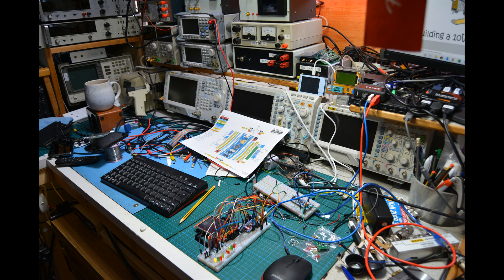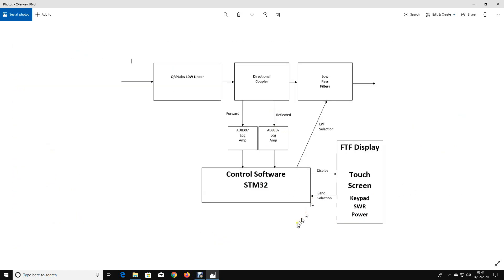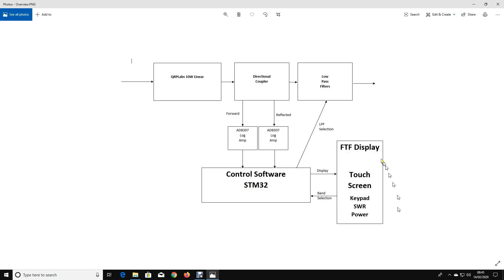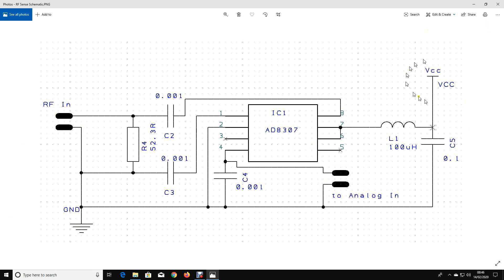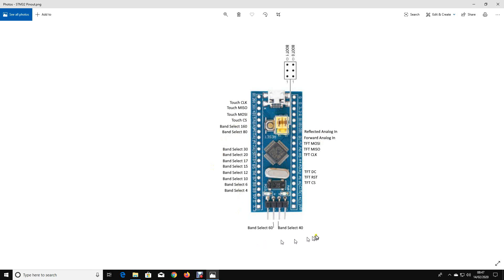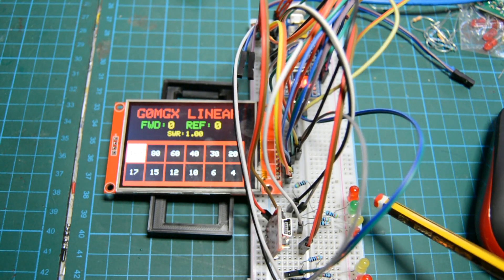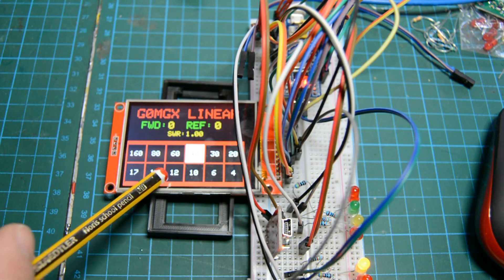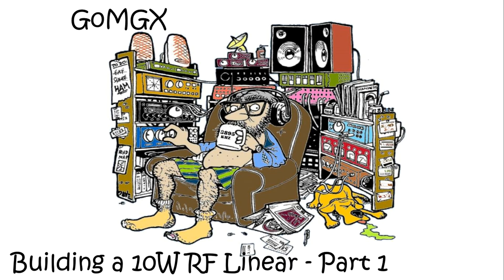Making a 10W linear - part 1 - musings and initial design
In this video we take a look at designing a 10W RF amplifier with software control through a touchscreen. The touchscreen allows you to select the band and switches in the appropriate low pass filter. The RF forward and reflected
samples are taken and the SWR calculated and displayed on the TFT screen.

Initial software design is included for the STM32 "blue pill" baord.

You can purchase a STM32 board here:

the TFT display with touchscreen functionality is here: